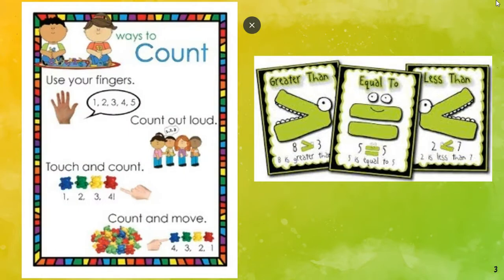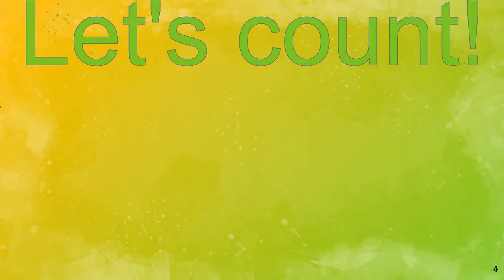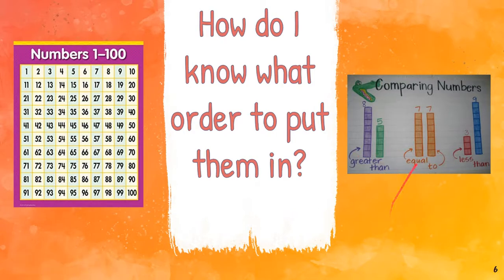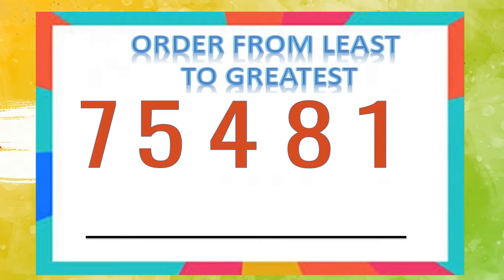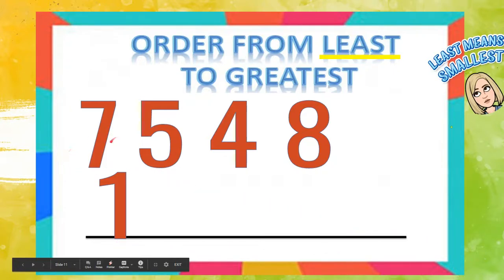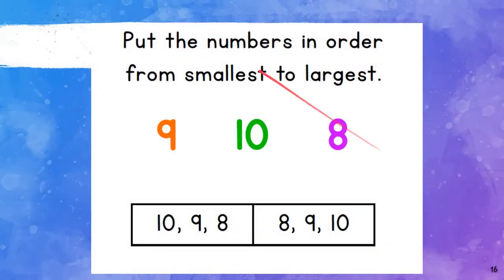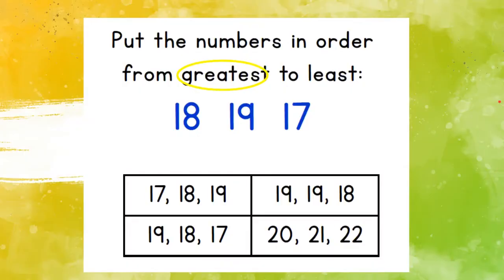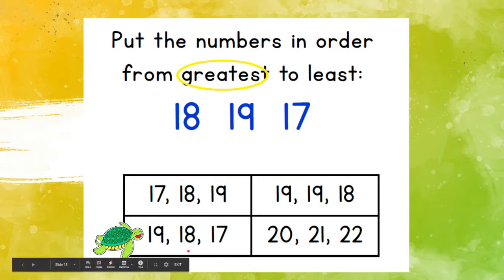8.10 Ordering Numbers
Introduction to ordering numbers from smallest to biggest